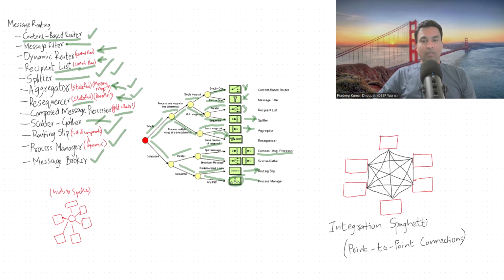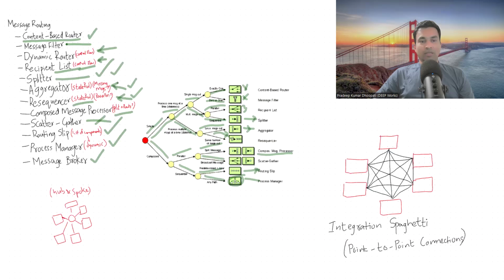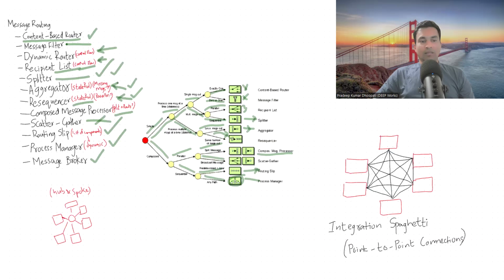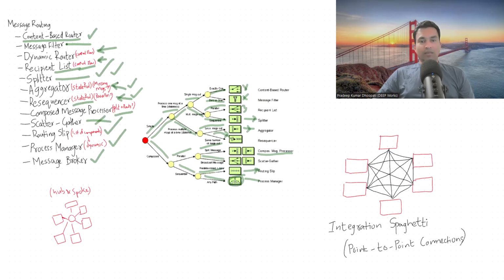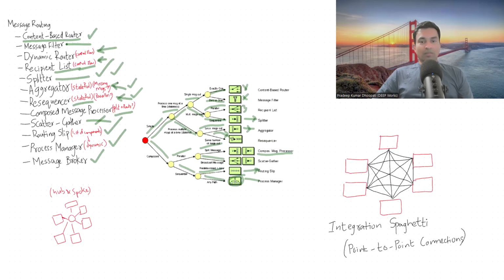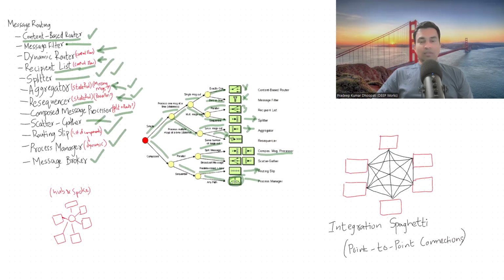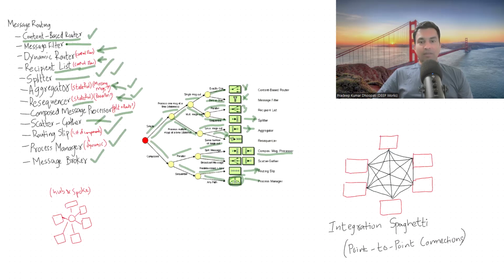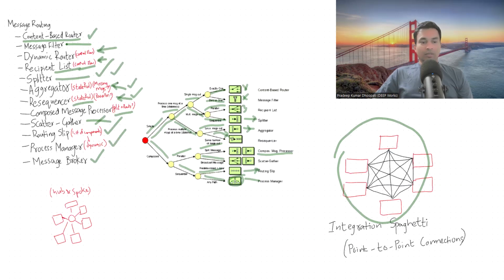Message Broker Hub and Spoke Architectural Style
🌀 Why Message Brokers?

In large systems, direct Point-to-Point connections between applications can quickly turn into Integration Spaghetti 🍝 hard to maintain, fragile, and costly to scale.

🔑 Enter the Message Broker, the Hub-and-Spoke architectural style:

Instead of every app talking to every other app directly, each one talks to the broker.

The broker handles routing, transformations, delivery guarantees, and monitoring.

✅ Benefits of Message Broker:

✔️ Simplifies integration (no tangled mesh of connections)
✔️ Decouples producers and consumers
✔️ Enables message filtering, routing, and transformation
✔️ Improves reliability with guaranteed delivery
✔️ Scales better than point-to-point

📌 Examples: Apache ActiveMQ, RabbitMQ, IBM MQ, Azure Service Bus

💡 Takeaway: Think of a Message Broker as the traffic controller of your system directing messages safely and efficiently, while keeping your architecture clean and manageable.